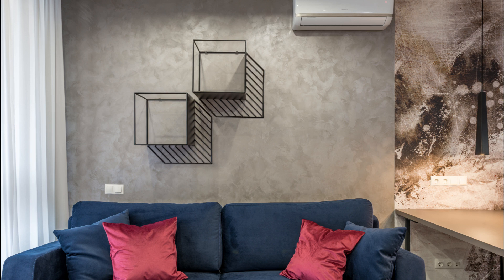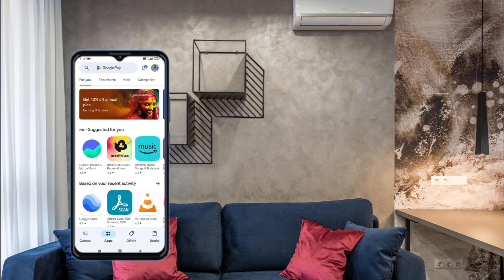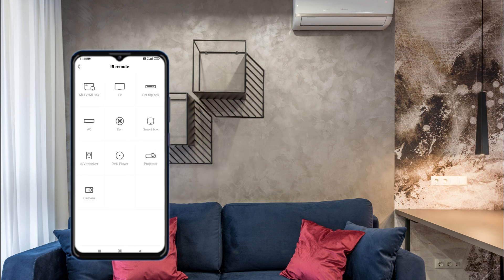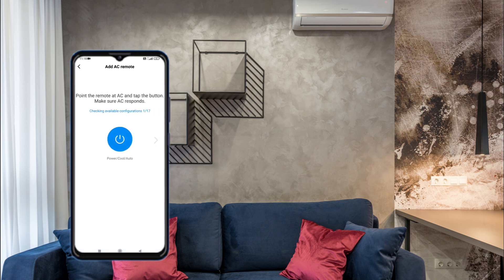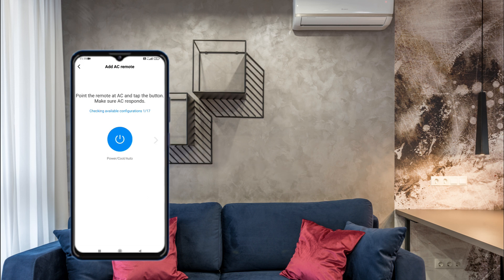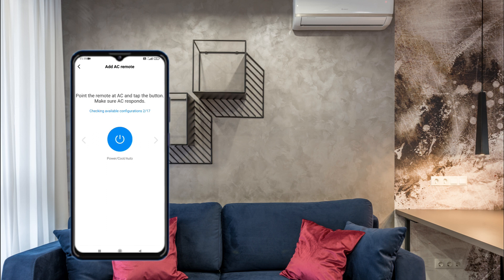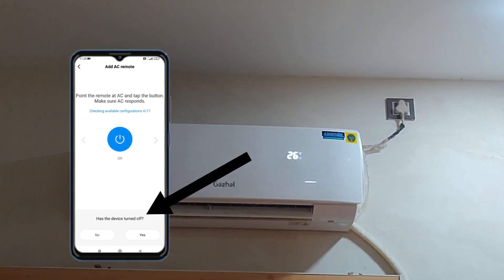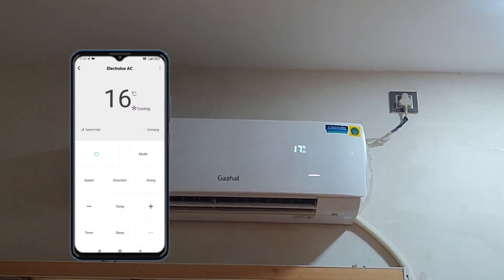how to use gazhal ac remote in mobile| how to operate gazhal air conditioner from mobile in English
From my experience.
how to operate gazhal ac from mobile
how to operate gazhal split ac from mobile
how to operate gazhal air conditioner from mobile
how to use gazhal ac from mobile
how to use gazhal air conditioner from mobile
how to use gazhal split ac from mobile
how to use gazhal ac remote in mobile
how to use gazhal air conditioner in mobile
how to use gazhal split ac in mobile
how to operate gazhal split ac in mobile
how to operate gazhal ac in mobile
how to operate gazhal air conditioner in mobile
how to connect gazhal ac from mobile
how to connect gazhal split ac from mobile
how to connect gazhal air conditioner from mobile

shoail raza posted this video based on his experience. shoail raza is not responsible for its complete veracity. For any kind of difficulty, bottleneck, or detailed information, the consumer should contact the customer service center of the concerned company.